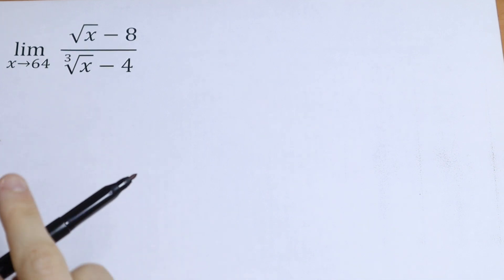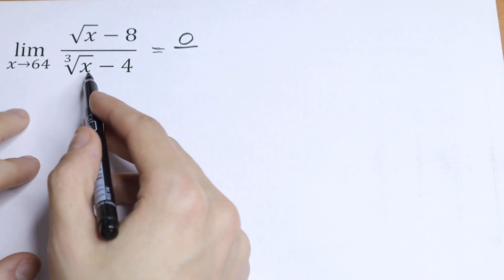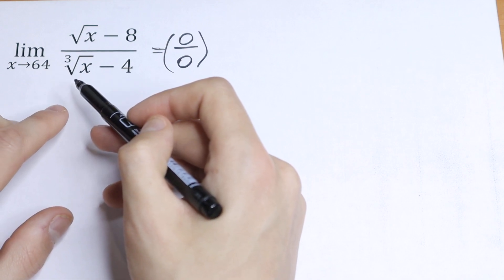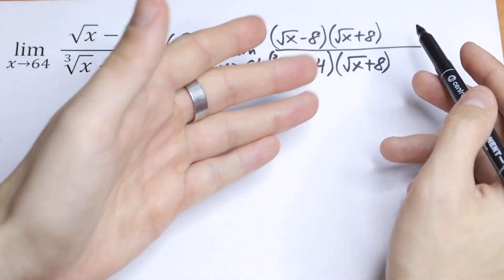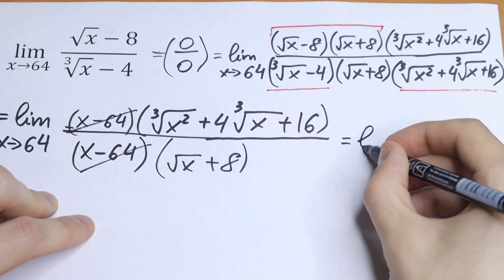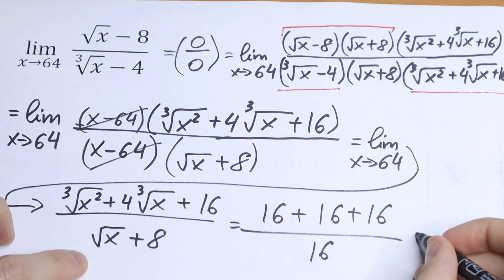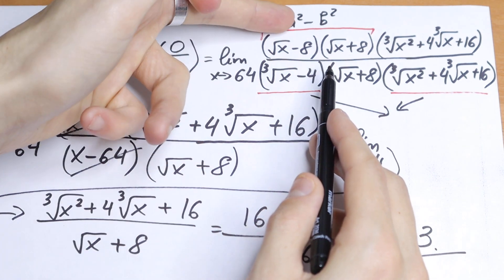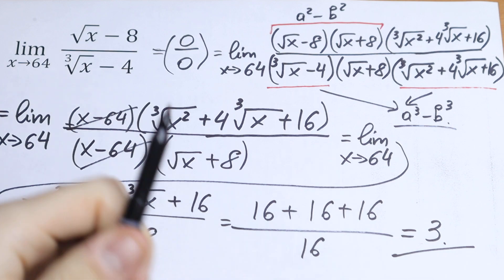Evaluating Limits Using Conjugate Expression@higher_mathematics​